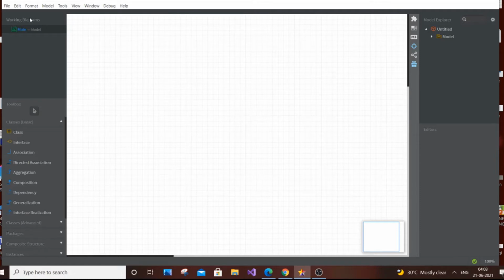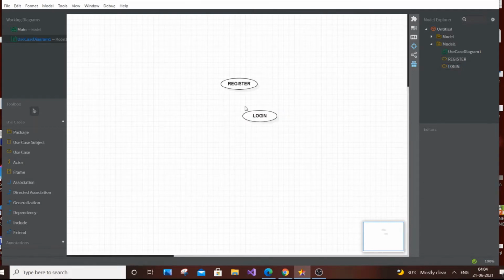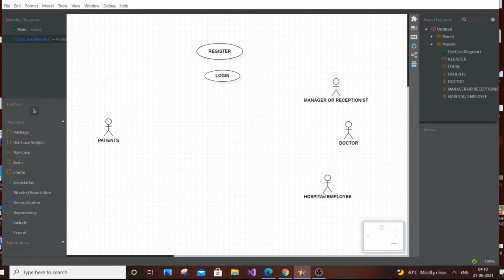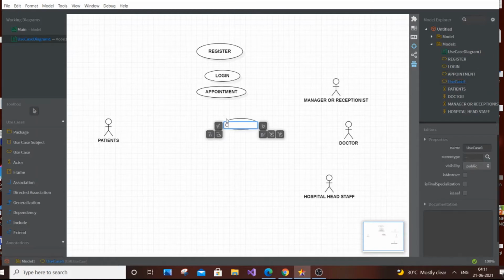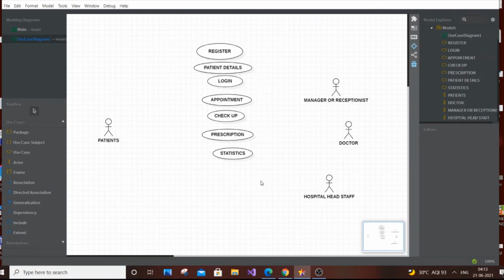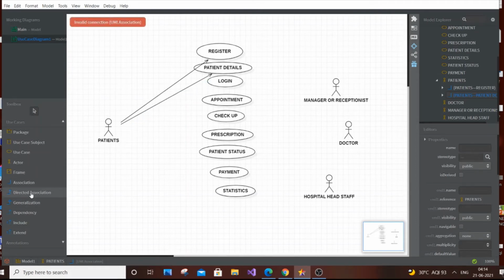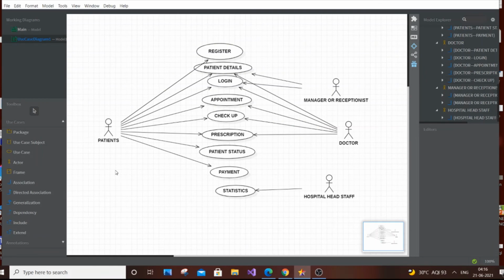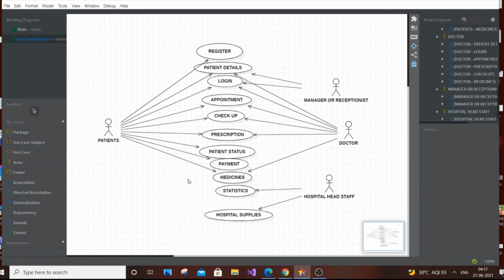Use case diagram for hospital management system using staruml | Software engineering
Use case diagram for hospital management system